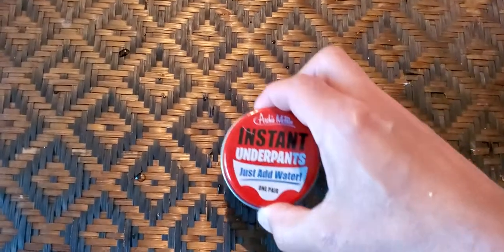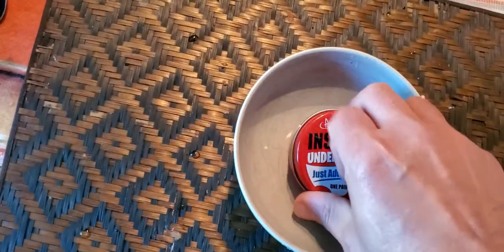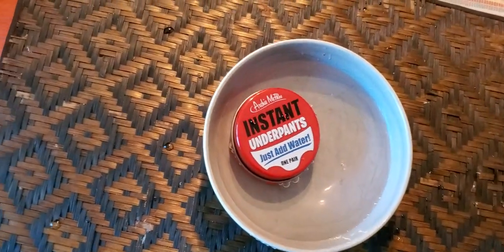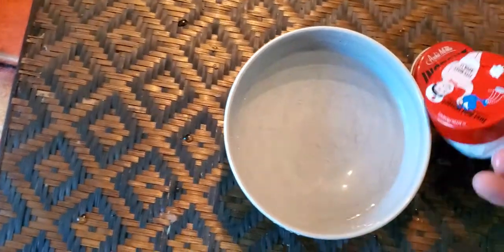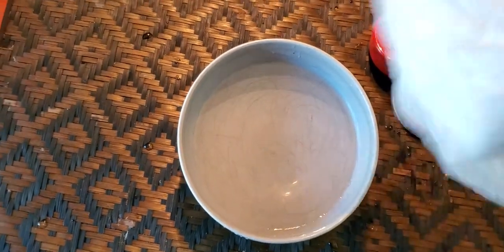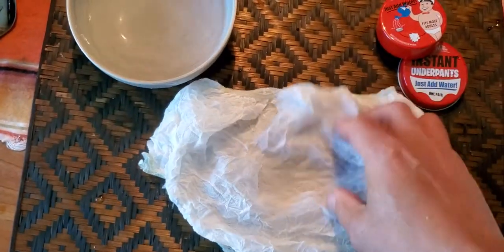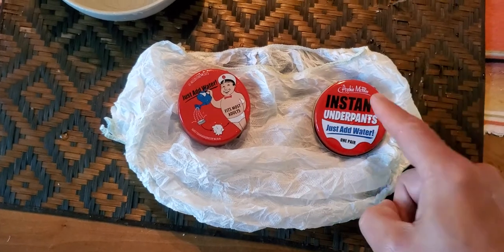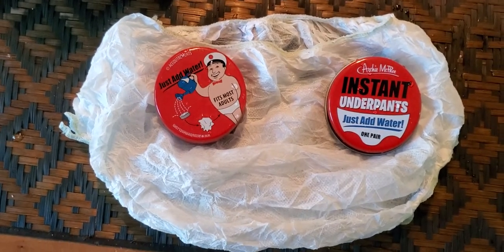Instant Underpants: just add water #2